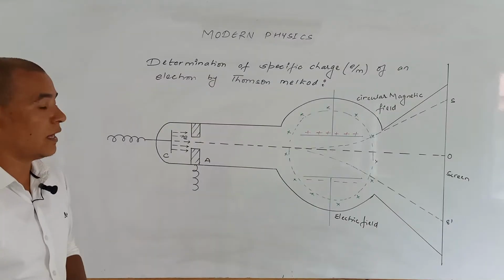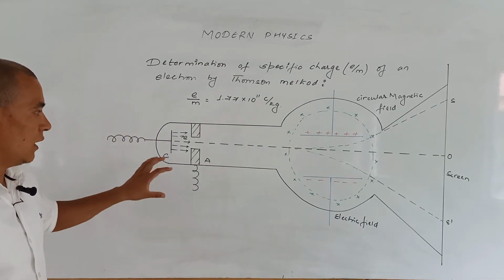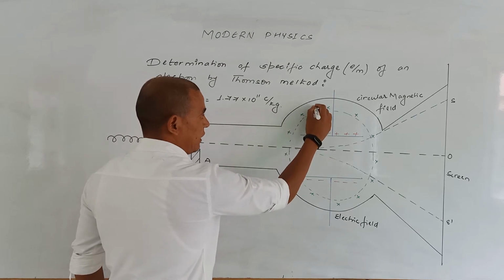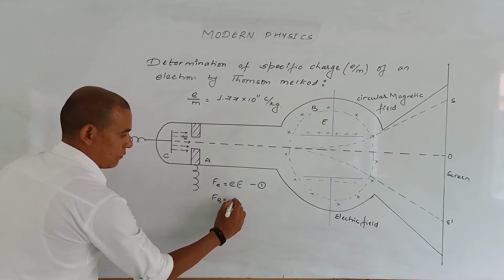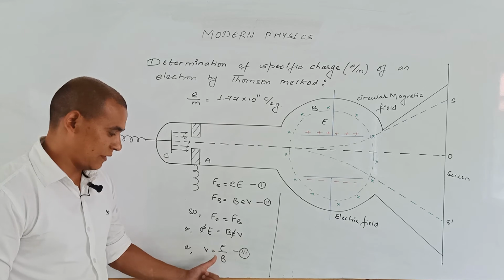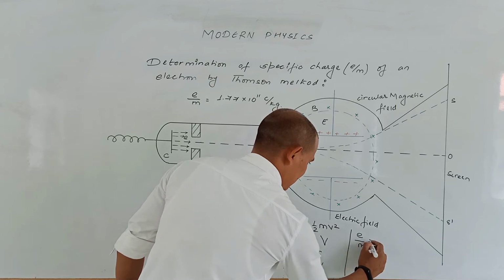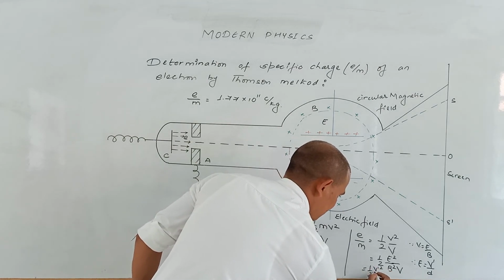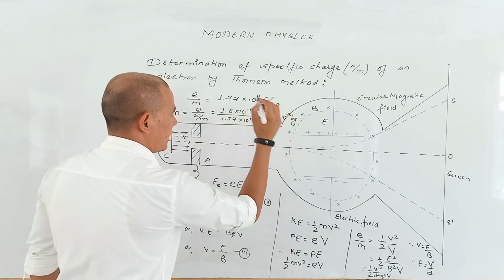Determination of specific charge of an electron